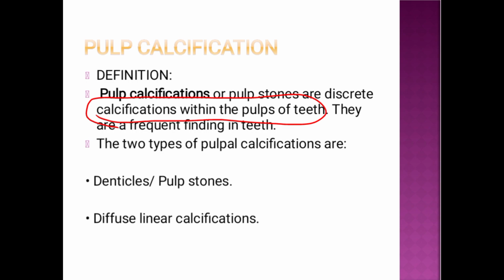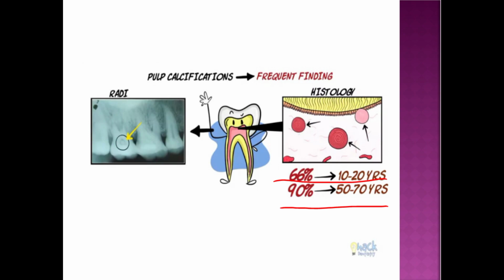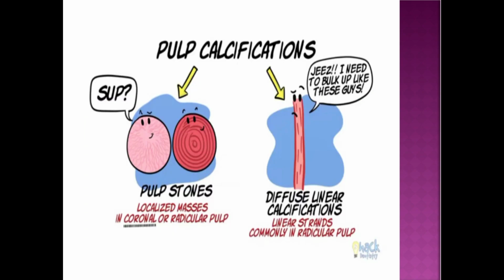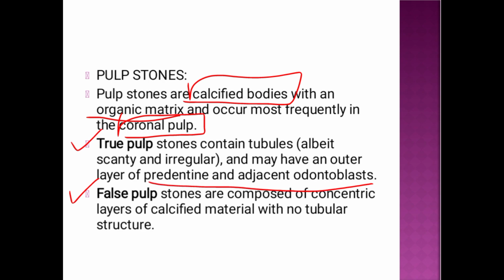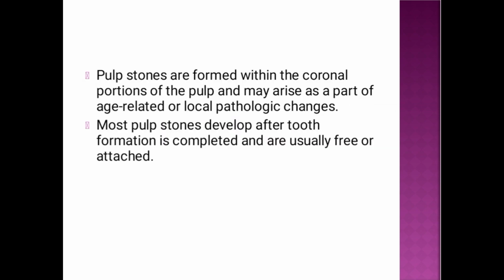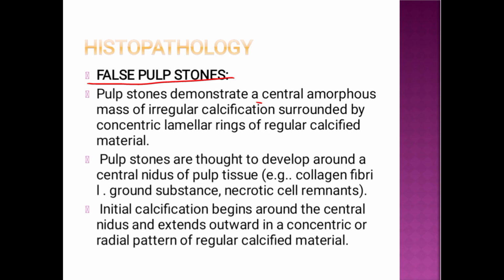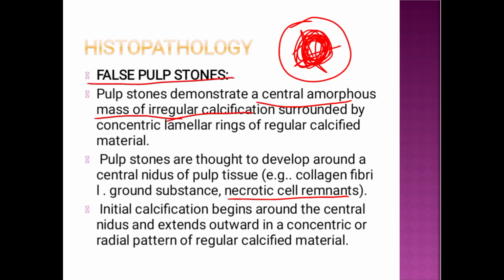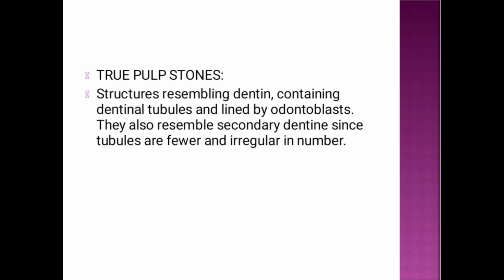Pulp calcification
What is pulp calcification?